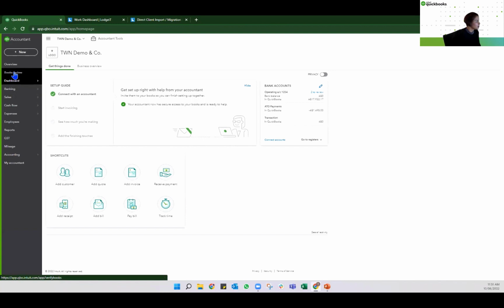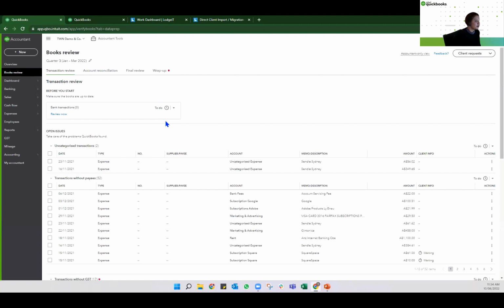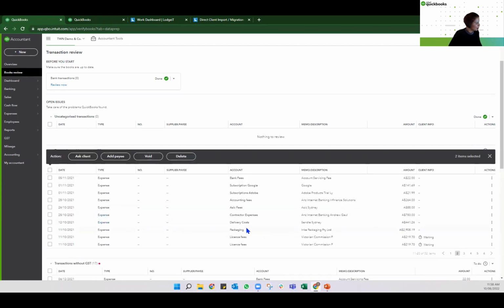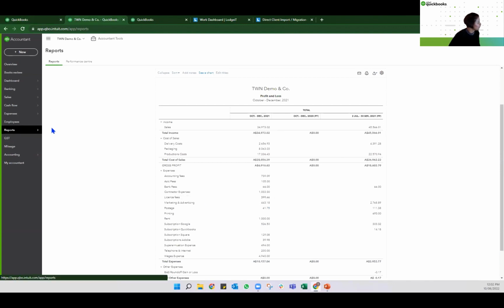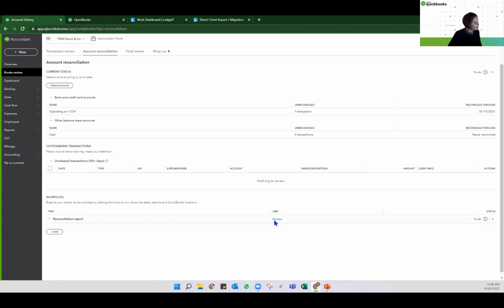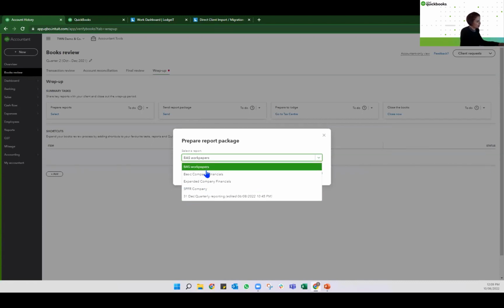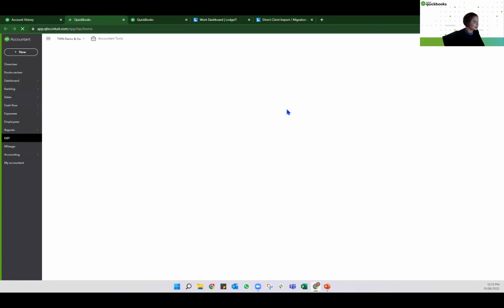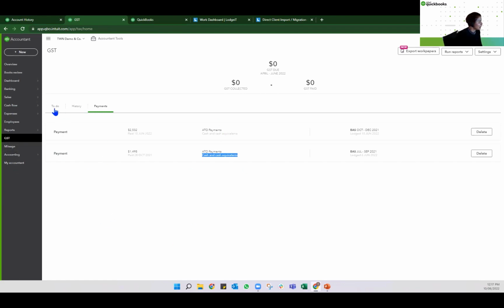How to use Books Review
In this video, Tish Bhagwandeen walks us through how to use Books Review within QuickBooks Online to streamline your BAS workflow.

Timestamps
00:00 - Introduction to Books Review
01:11 - Transaction review
04:37 - Ask your client about transactions
05:58 - Reclassify transactions
06:16 - Transactions without payees
08:02 - Transactions without GST
08:55 - Undeposited funds & unapplied payments
09:30 - Shortcuts to reports
12:09 - Account reconciliation - bank accounts and balance sheets
14:31 - Outstanding uncleared transactions
15:02 - Reconciliation report
15:35 - Final review - accounts payable & accounts receivable
17:00 - Accounts receivable & accounts payable reports
17:54 - Wrap up - prepare reports
22:05 - Prepare and lodge BAS return in the GST Centre
23:56 - Record payments